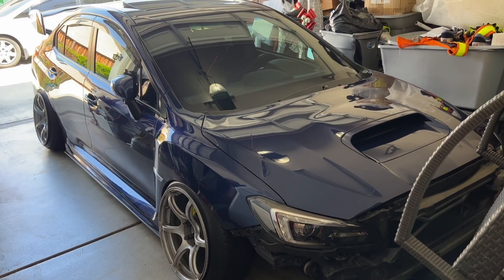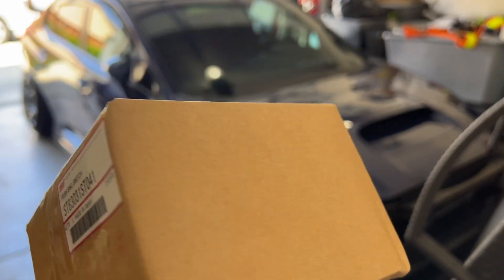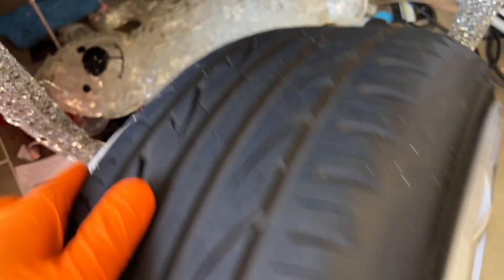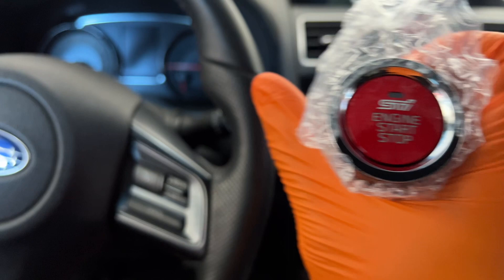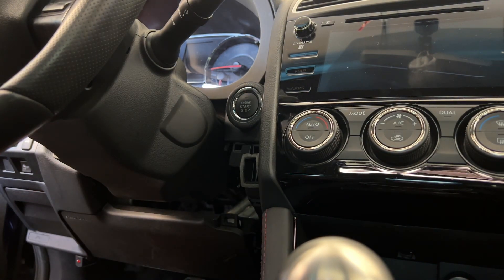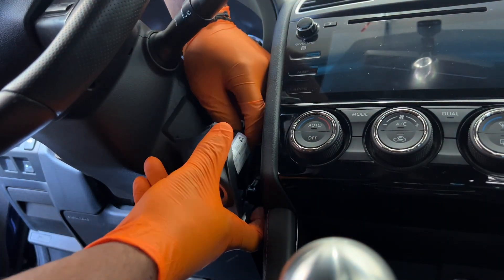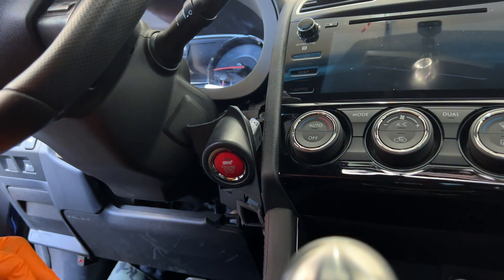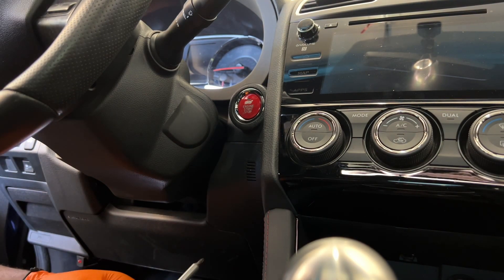Installing a JDM Push Start Button on my Subaru WRX STI !! 🇯🇵🇯🇵🇯🇵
New JDM Push Start Button For The STI🇯🇵

Quick video on how to remove and replace the push start button on a 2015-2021 Subaru WRX STI